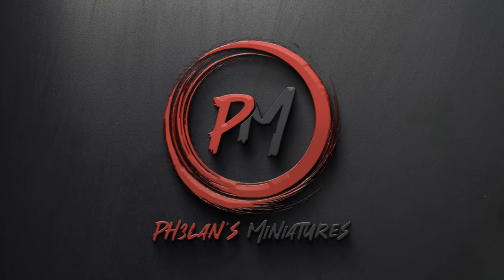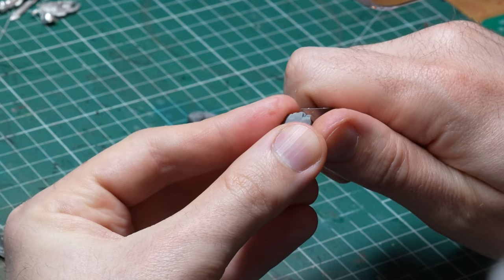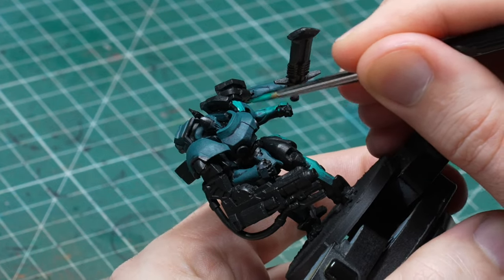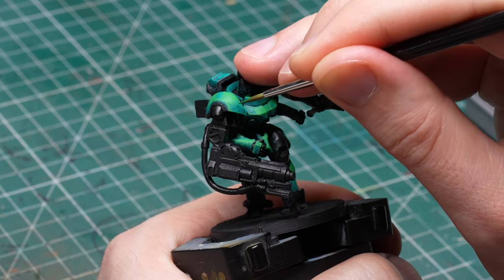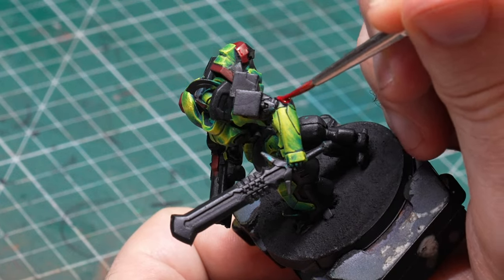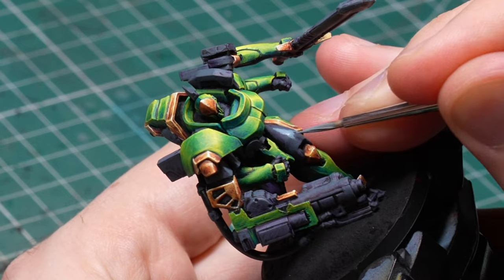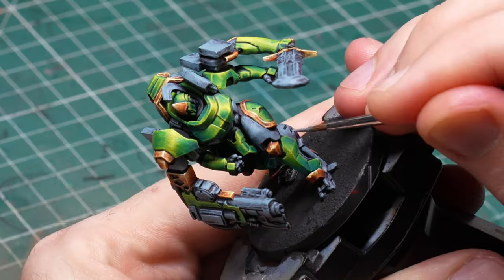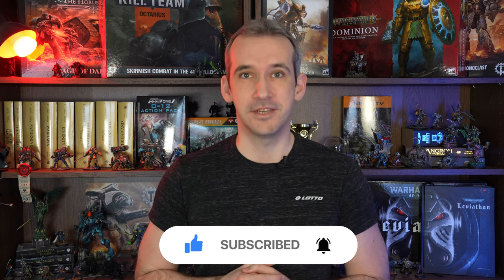Painting Green Color Scheme for Torchlight Brigade | O12 | Corvus Belli Infinity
Today I will show you a cool color scheme for the brand new O12 Torchlight Brigade releases from Corvus Belli’s infinity.

But of course you could also use the same color scheme for a faction in any other miniature range as well.

First let me show you some of the cool new minis that come in the box and an interesting new thing that I haven’t seen in any infinity box before.

And then I’ll give you an easy to follow step by step guide on how I painted the green armor, the bronze and the steel bits as well as the glowing pinkish purple sword if you want to use it for your own Torchlight Brigade or some other faction or game system.

Chapters:

0:00 Intro
0:32 Looking at t the Torchlight Brigade Box
2:56 Green Armor
8:01 Bronze Trim
9:27 NMM Steel
13:09 Pink glowing Sword
13:36 End Result